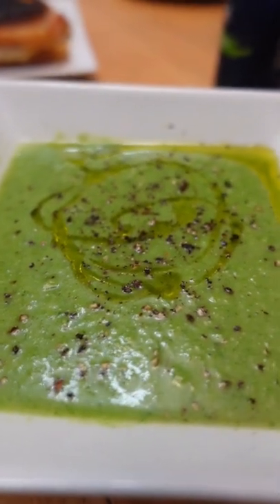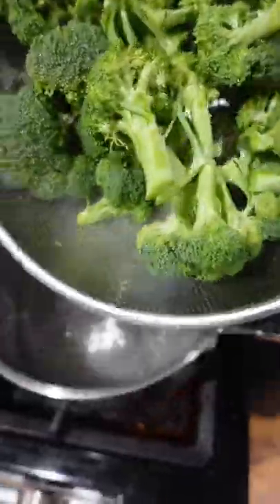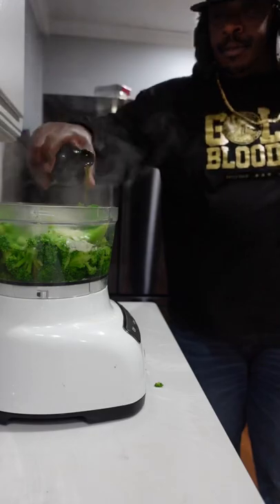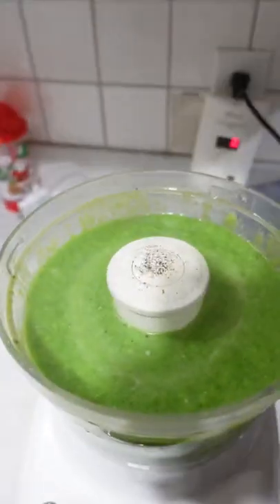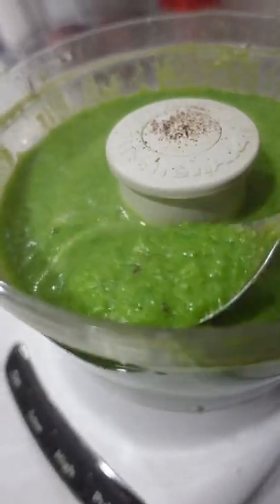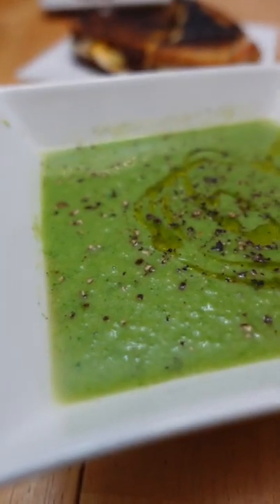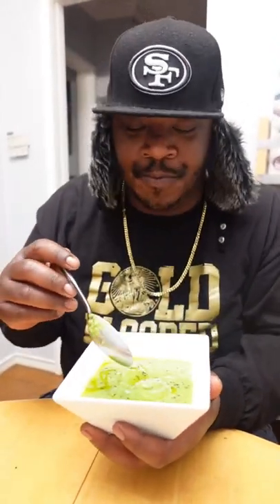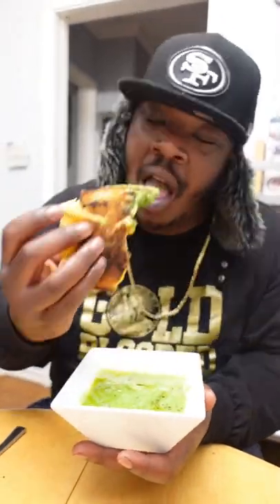Broccoli Soup 🥦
Broccoli Soup?!?! I know I know... stick with me! This is one of the easiest recipes I know and it's crazy good! Super simple and dumb delicious! Quality ingredients and fresh water is all you need! Even my daughter likes this!